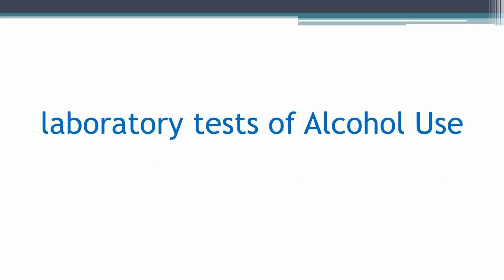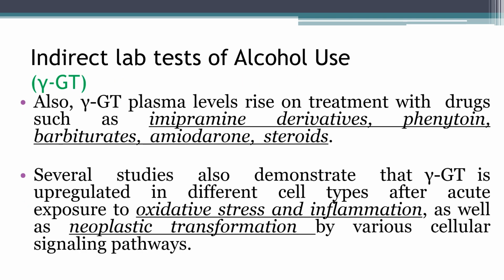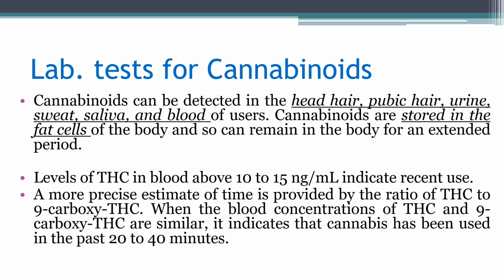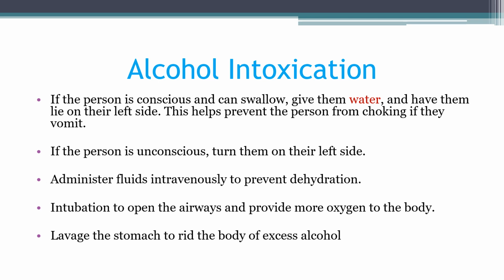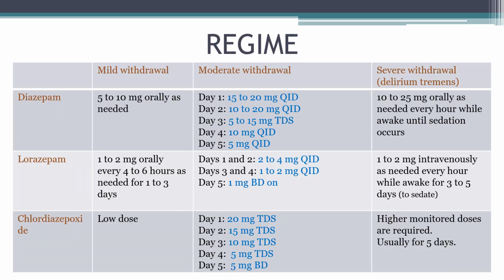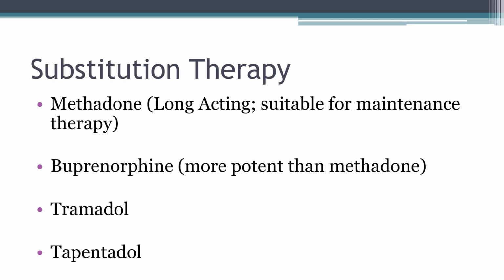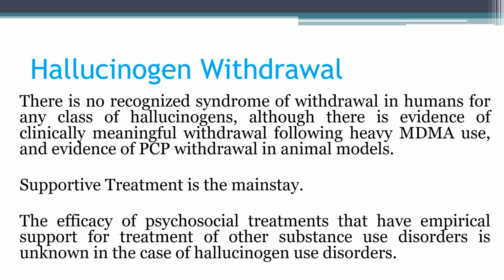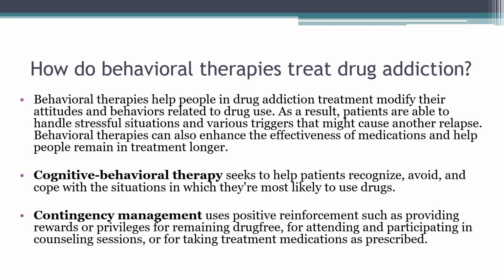(MBBS) - Substance Use Disorder 2: Dr. (Prof.) Vivek Kumar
Alcohol Use Disorder (AUD) is a clinical condition marked by a diminished capacity to cease or regulate alcohol consumption, even in the face of negative social, occupational, or health-related repercussions. This disorder, which has been variously termed alcohol abuse, alcohol dependence, alcohol addiction, and alcoholism, encompasses a spectrum of severity—ranging from mild to severe—based on the number of criteria met as outlined in the Diagnostic and Statistical Manual of Mental Disorders, Fifth Edition (DSM-5) [NIAAA(a) 2023]. According to the 2021 National Survey on Drug Use and Health, approximately 28.6 million adults aged 18 and older in the United States experienced AUD within the previous year [SAMHSA 2023]. Notably, among individuals aged 12 and older who had AUD in the past year, only 0.9% received pharmacological treatment for the disorder during that timeframe.
PS4.3- enumerate and describe the indications and interpret laboratory and other tests used in alcohol and substance
PS4.4 -Describe the treatment of alcohol and substance abuse disorders including behavioural and pharmacologic